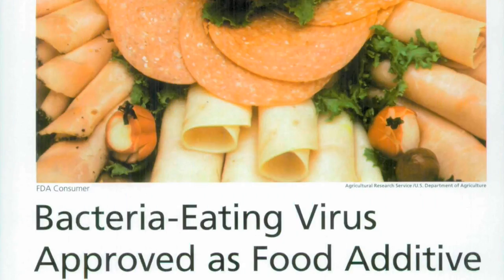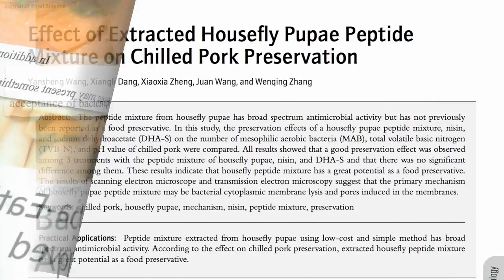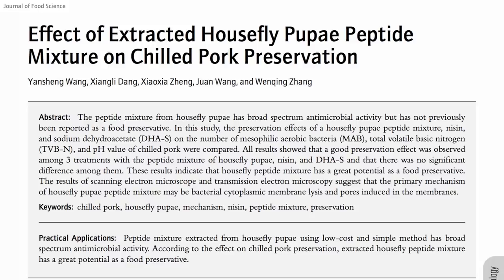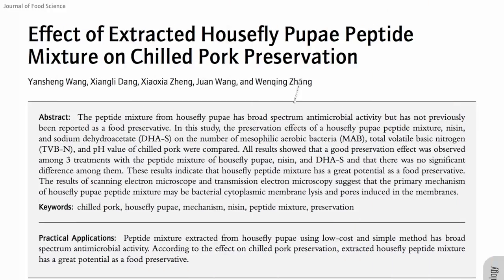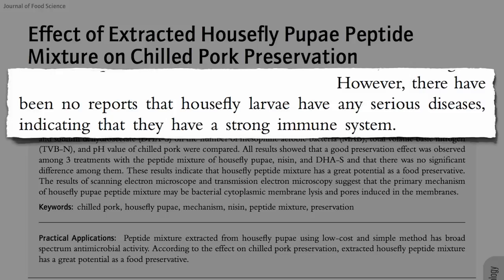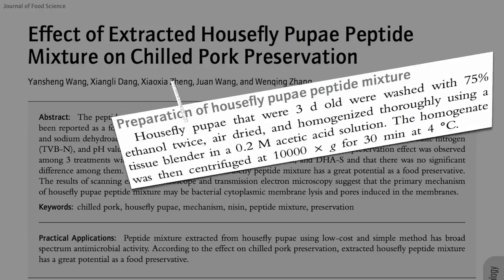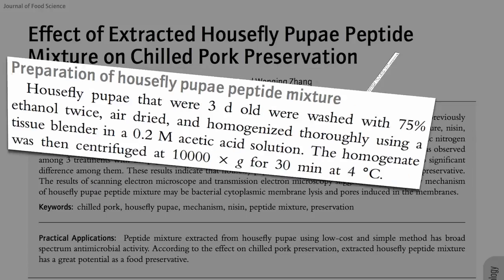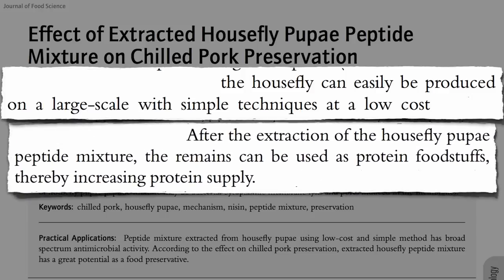Maggot Meat Spray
DESCRIPTION: Given their inherent resistance to food-poisoning bacteria, maggots can be used to create an antibacterial food additive to increase the safety of the meat supply. See also [Viral Meat Spray]. Maggots or no maggots, proper handling of fresh meat is critical; see Food Poisoning Bacteria Cross-Contamination There also exist healthier sources of protein than maggots, and although insects are comparatively low in saturated fat, plant protein is preferable. Other videos that may bug you include Cheese Mites and Maggots Are Artificial Colors Harmful? and Nontoxic Head Lice Treatment Plus, there are a thousand non-insects topics on health and nutrition.

Have a question for Dr. Greger about this video? and he'll try to answer it!

Image Credit: angeg77.